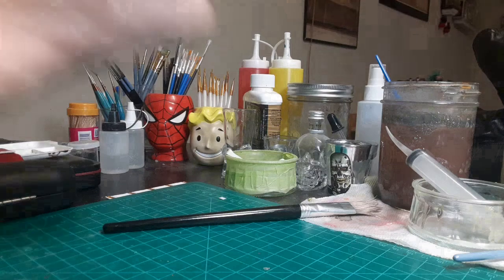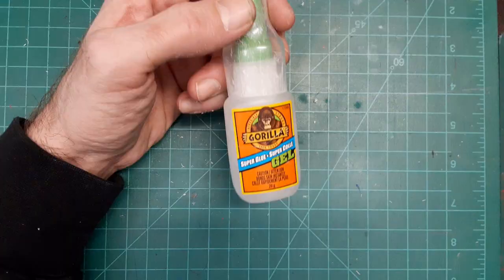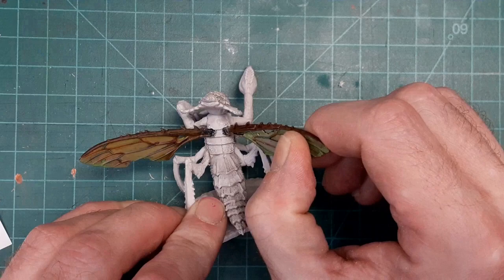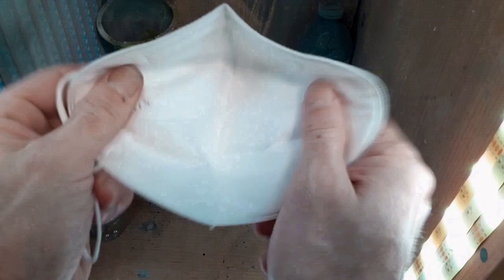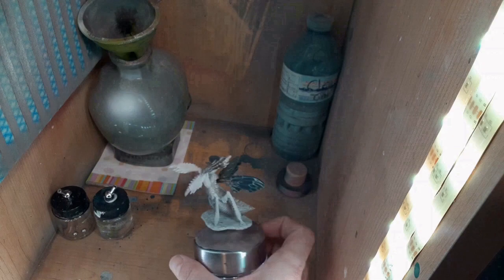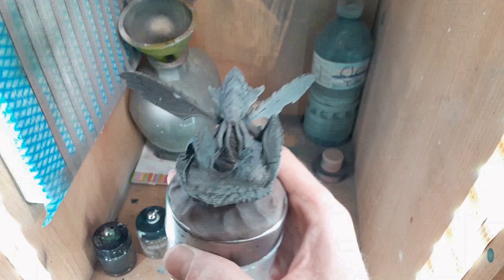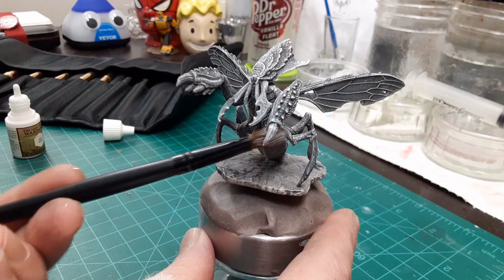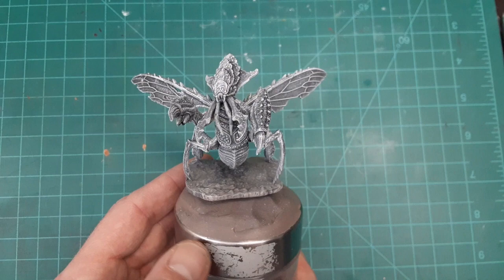Let's Paint a Miniature s1.ep.1 D&D Ankheg primed with SlapChop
Hello Everyone!!
Slap-Chop? Grisaille? Monochrome? Sketchbook? Zenithal? The techniques go by many names, but the idea is the same: Black & White contrast. This video is focused on prepping and priming a Nolzur's Ankheg for Dungeons and Dragons. This miniature has lots of excellent textures, contours, exoskeletal plating and "spikey thangs" all over it, so I feel it's perfect to demonstrate ease of this priming method.
These creatures are giant subterranean bugs that burrow tunnels and eat anything smaller than them. Typically they're brown, but I have something else in mind.

*AP-airbrush Mat Black / Citidel-Air Terminatus Stone / AP Mat White.
*Cheap-ass Makeup Brushes.